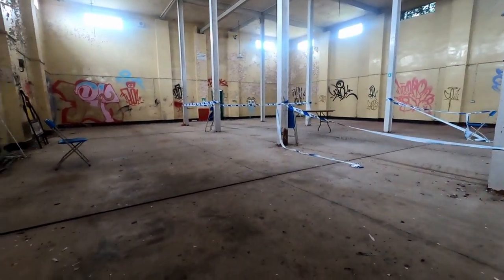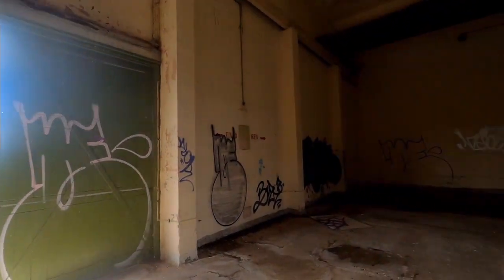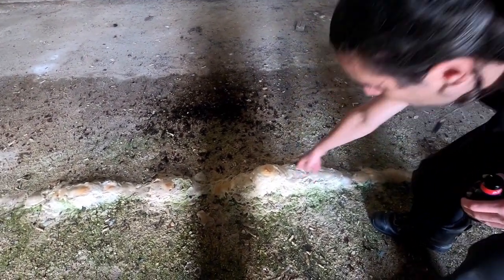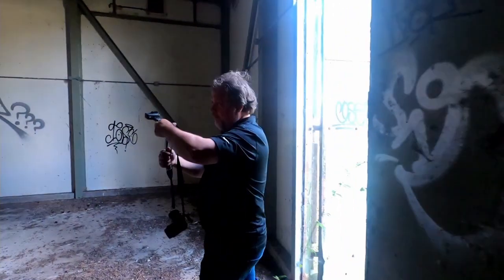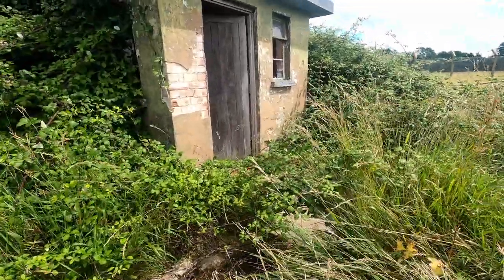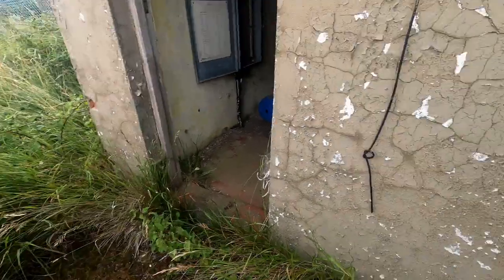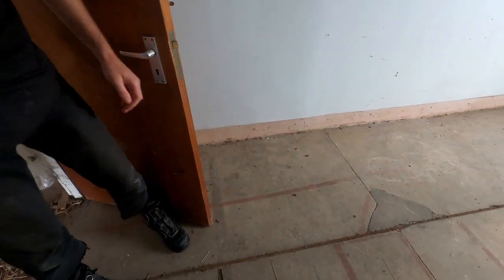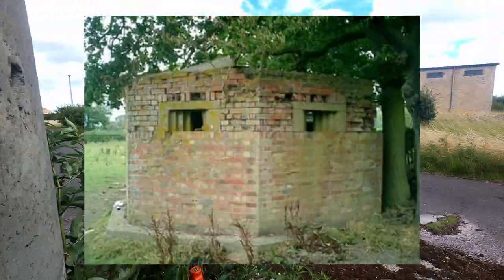#3 Exploring The UK | RAF Wyton Bomb Stores | "And The Walls Are Surprisingly Quite Thin"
Today we look at a massive bomb storage site next to RAF Whitton.

because I need confidence, Also I don't mind constructive criticism.

-Hohem Istedy ProE

Time Stamps:
00:00 History.
01:17 Walking To The Site.
2:39 The First Building.
5:49 Walking To The First Set Of Four Bomb Stores.
07:02 First Bomb Store Out Of Four.
08:24 Second Bomb Store Out Of Four.
08:53 Back To The First Bomb Store Out Of Four.
10:01 Walking To The Second Set Of The Four.
10:47 Admiring the view.
10:57 Walking Out Side The The Second Set Of The Four.
11:12 Titel Quote.
11:18 Walking Out Side The The Second Set Of The Four.
11:27 Fourth Bomb Store Out Of Four.
12:30 Explaining What We're Doing Next.
12:59 Exploring The Toilet Block And Electrical Block.
16:17 The First Out Of Two Massive Bomb Stores.
18:57 What We Have Explored On A Map That Tom Found.
19:11 The First Out Of Two Massive Bomb Stores.
19:19 Explaining What A Pill Box Is.
20:33 Going To Explore The Pill Box.
21:00 Inside The Pill Box.
22:00 Outro.